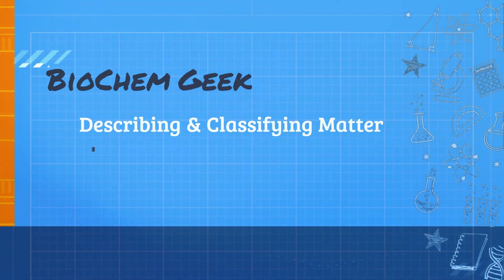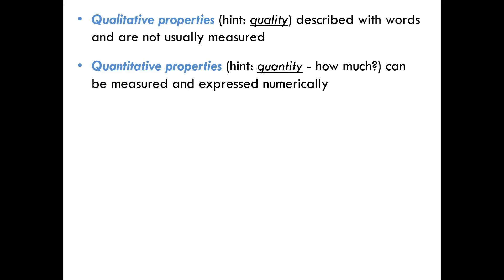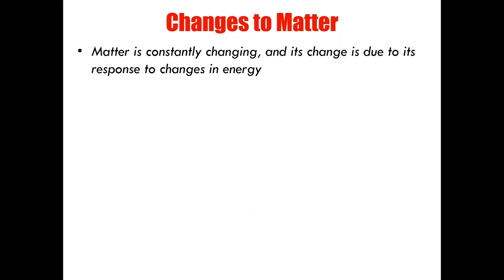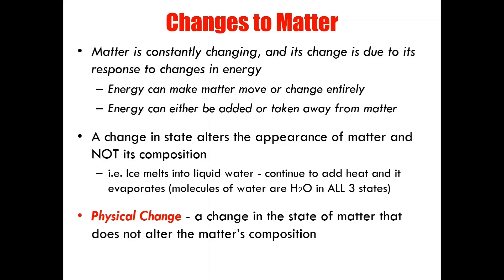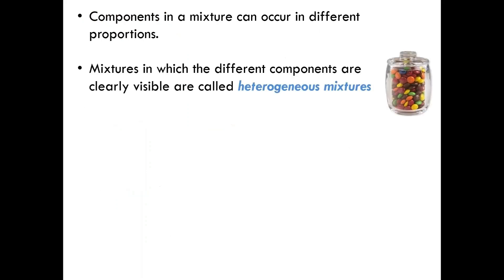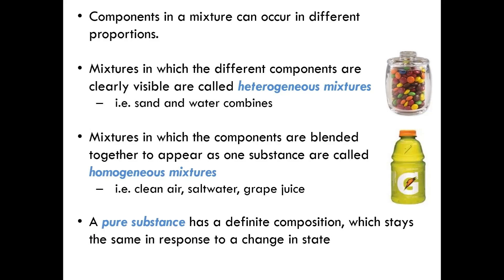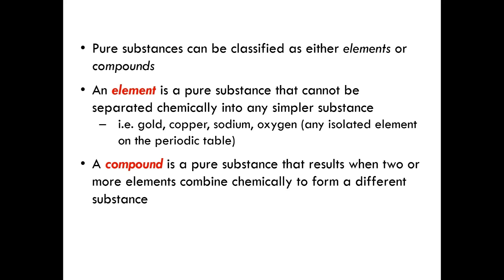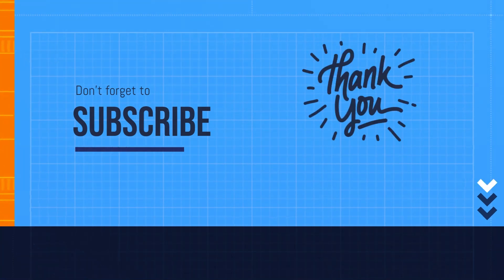Describing & Classifying Matter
In this video I discuss how matter is categorized, how it changes from one form to another and how it can be characterized both physically and chemically. This lecture is an introduction to the basic terminology and concepts in chemistry including qualitative vs. quantitative properties, physical vs. chemical change, heterogeneous vs. homogeneous mixtures, and compounds vs. elements. The information presented here will prove invaluable when trying to create a foundational understanding of science.